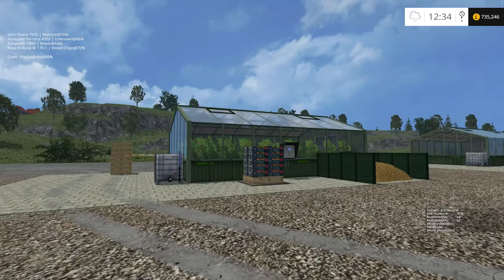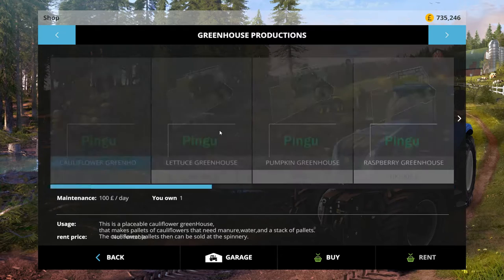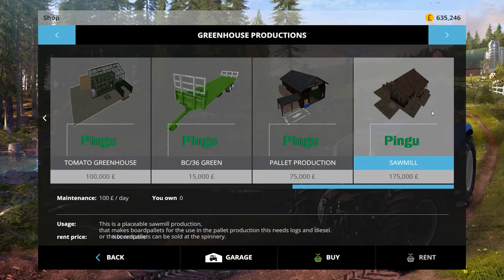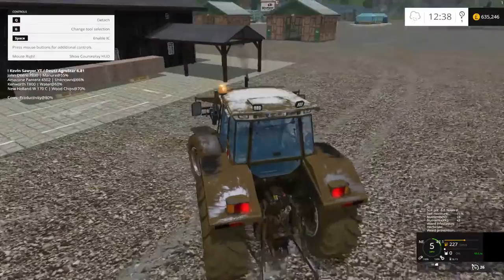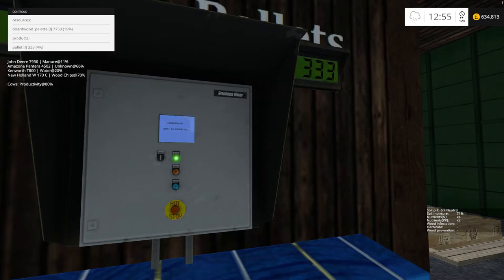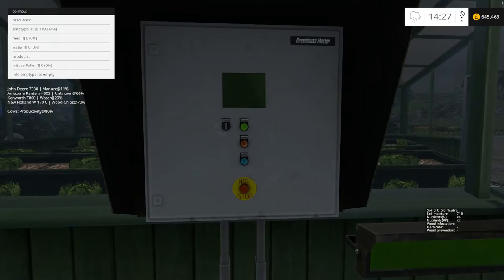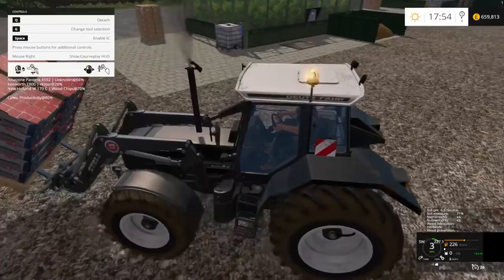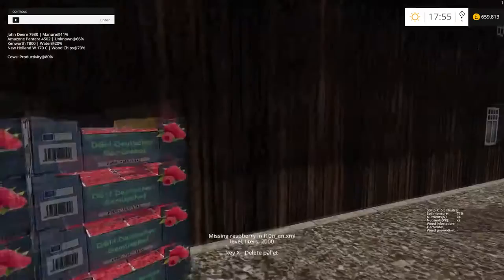Farming Simulator 2015 Mod Showcase, Greenhouse productions V 1.0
Hi everyone thanks for taking the time and stopping by, today I show you the  Greenhouse productions V 1.0 mod I hope you engoy it

Game
Farming Simulator 2015

Into gameing and like to meet like minded people? please join us on Late gamers